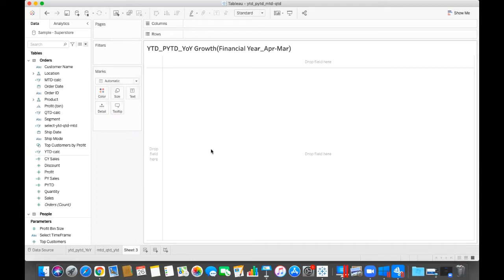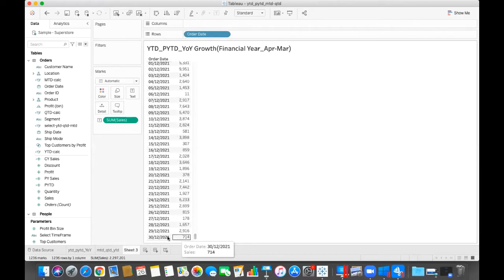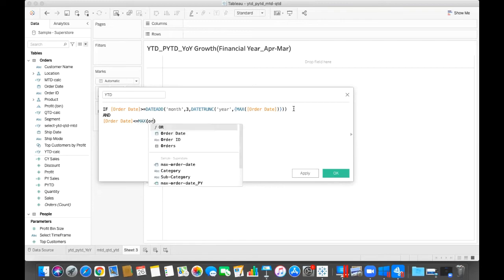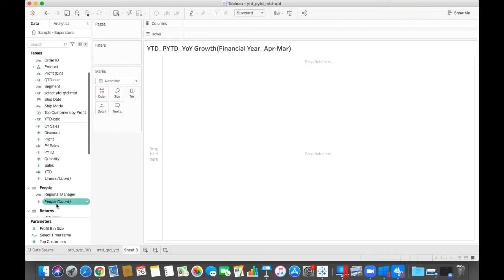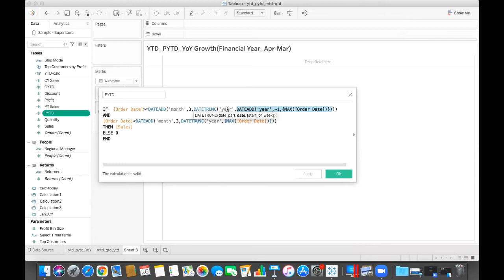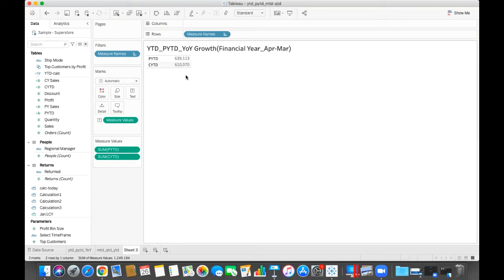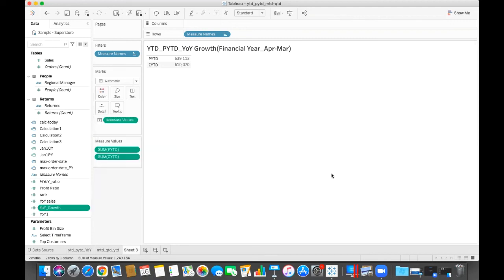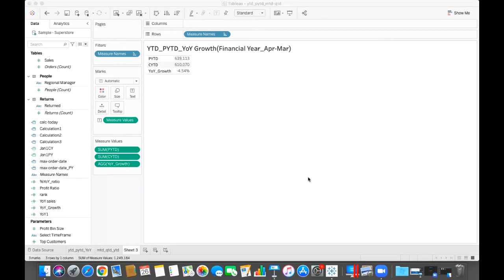Tableau YTD,PYTD | Financial Year YTD,PYTD(April-March)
This video is about how we calculate the YTD,PYTD based on Financial Year(APRIL-MARCH)
The link is given below calculate YTD,PYTD for Jan-Dec.